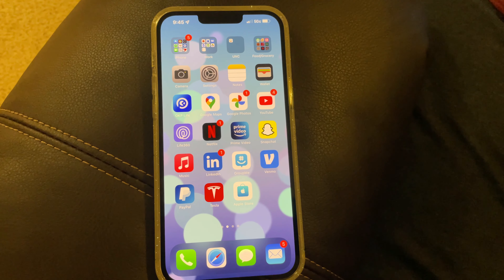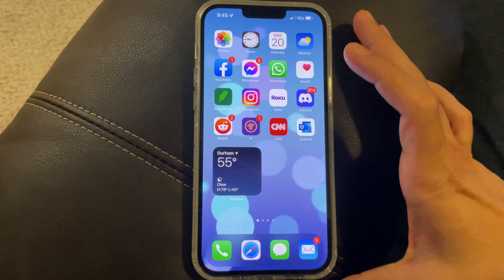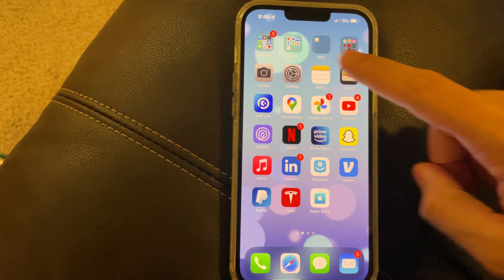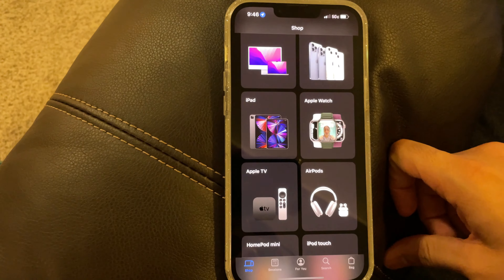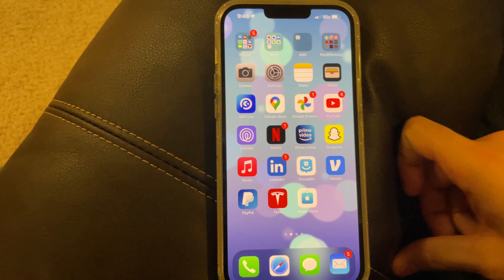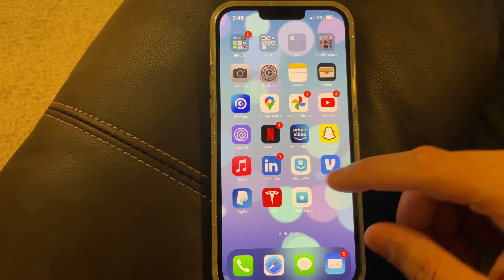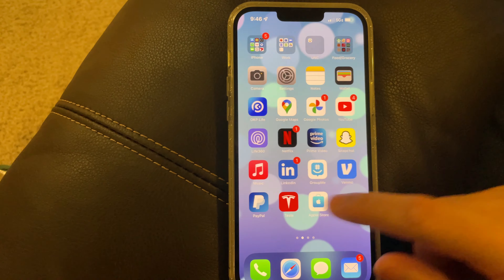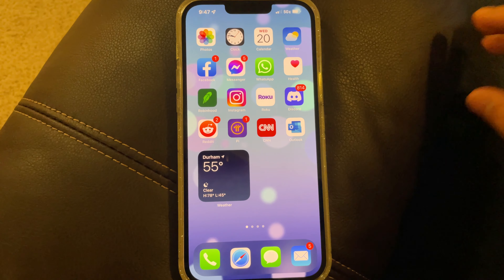New iPhones have too much BLOATWARE!